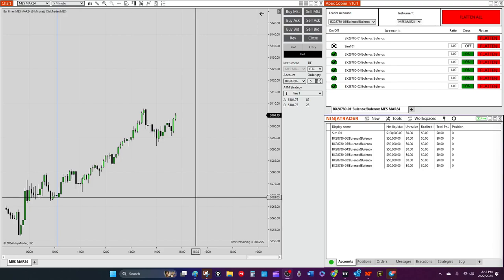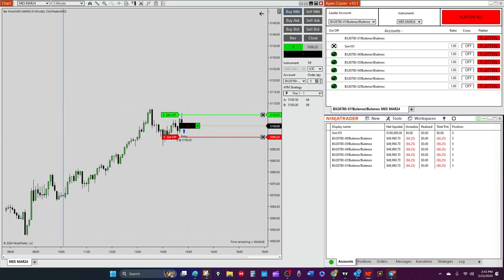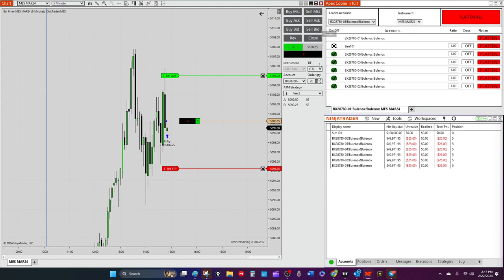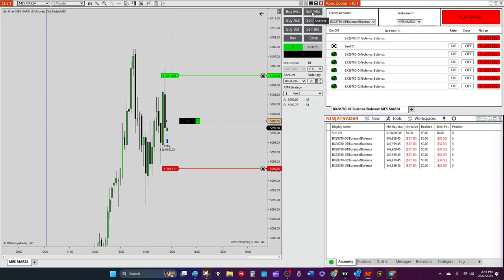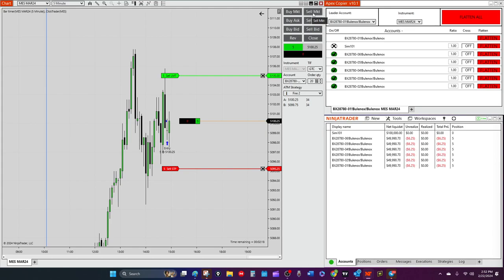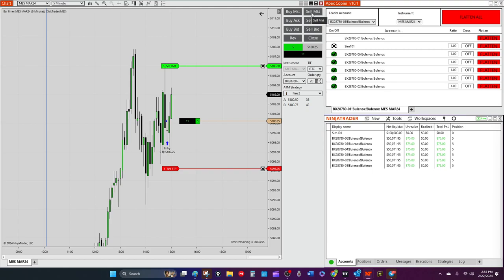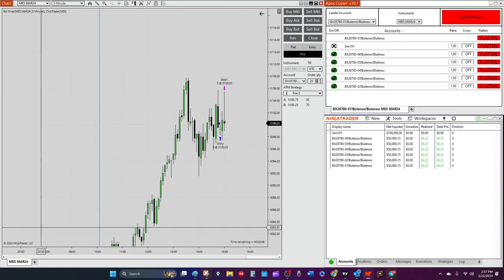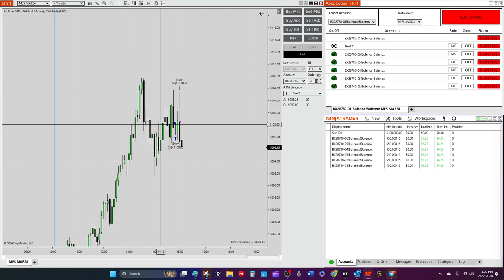Discord Live - First Firebird Trade. Yes..I longed the all time high ;)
I didn't record the live backtest session which was the whole point of the video...smh.  I'll do another one soon with the rules and backtest everyday for a month.  Watch for more live trade examples as I'll be trading this in the Trading Game everyday...3:30 PM EST.

Free Discord - Over 3k members working together to get better.  No BS...just Trading